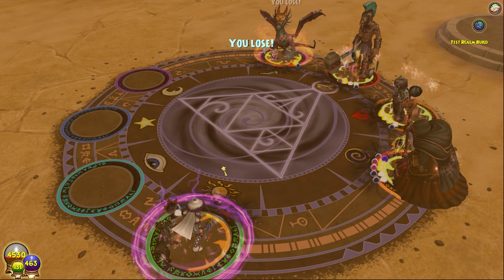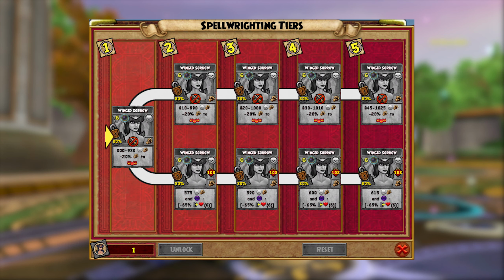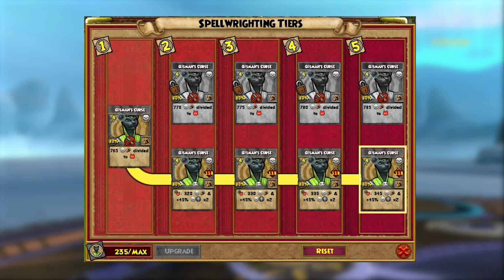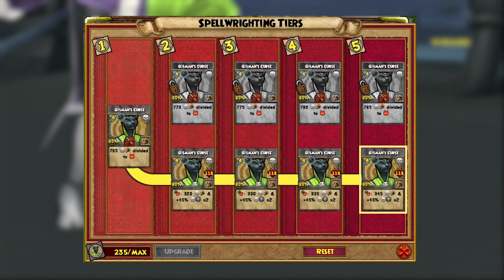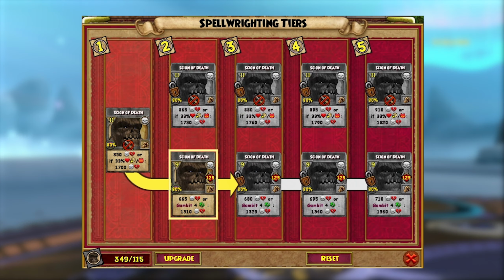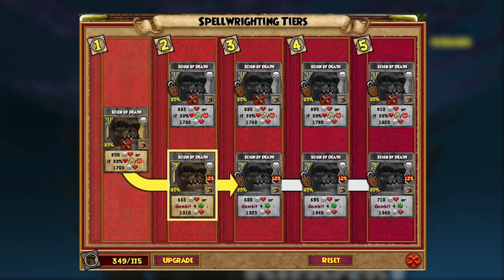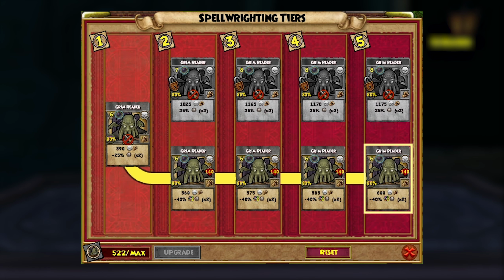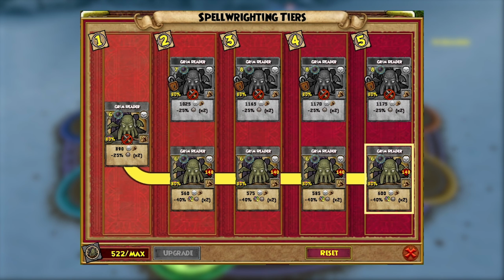These Death Spells Became BETTER In Wizard101?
Title: These Death Spells Became BETTER In Wizard101?

♬ Music ♬

➞ Artist: Dbop